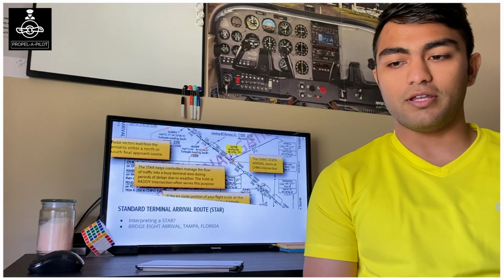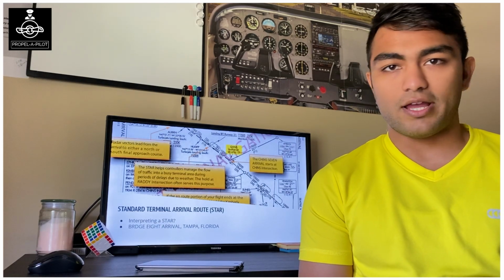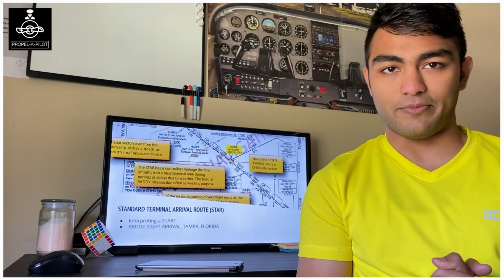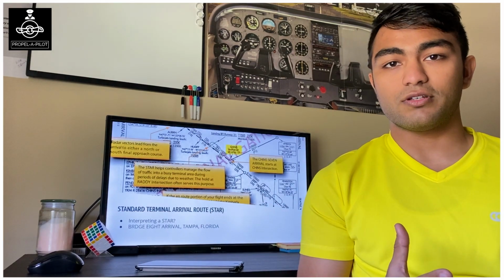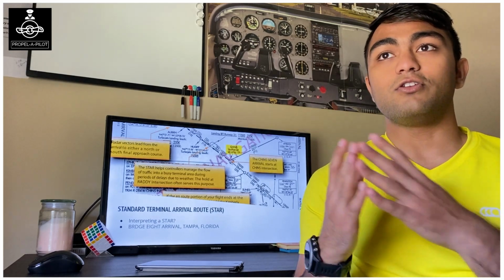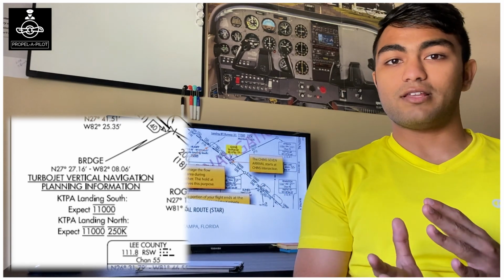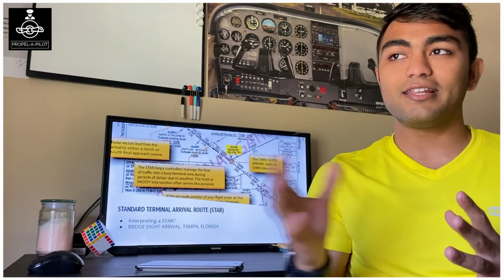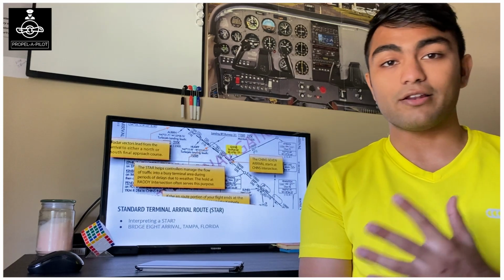How is RNAV STAR different? | Arriving In IFR | PropelAPilot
Welcome back to "Arriving in IFR"! In this episode, we're diving into the world of RNAV (Area Navigation) Standard Terminal Arrival Routes (STARs), a critical component of modern instrument flying.

Join us as we explore:

The fundamentals of RNAV navigation and its role in enhancing precision and flexibility in terminal arrivals.
An in-depth examination of RNAV STAR procedures, including their design principles, waypoints, altitude constraints, and lateral and vertical navigation requirements.
Practical insights into the advantages of RNAV STARs, such as optimized routing, improved airspace utilization, and reduced pilot workload.
Case studies and real-world examples showcasing the application of RNAV STAR procedures in diverse airspace environments, from busy metropolitan areas to remote regions.
Tips and techniques for effectively briefing, programming, and executing RNAV STARs using modern avionics systems, ensuring seamless integration into your flight operations.
Whether you're a seasoned aviator looking to expand your instrument flying skills or a student pilot preparing for your instrument rating, understanding RNAV STAR procedures is essential for navigating terminal airspace with confidence and precision.

So, fasten your seatbelt and get ready for an enlightening journey into the world of RNAV Standard Terminal Arrival Routes. By the end of this video, you'll have the knowledge and tools to navigate terminal airspace like a pro!

Let's continue our exploration of instrument arrival and approach procedures with "Arriving in IFR"!